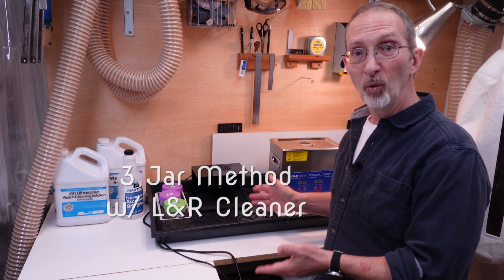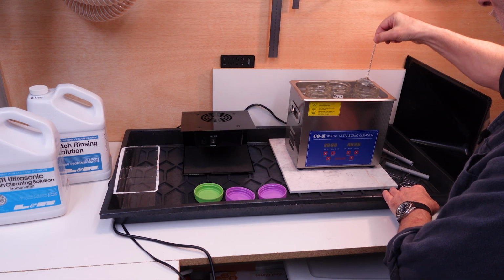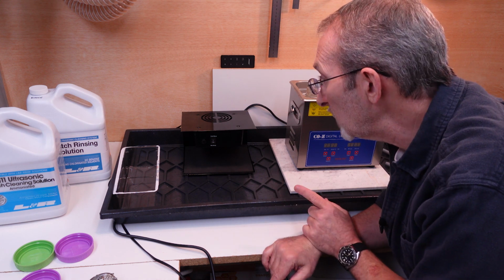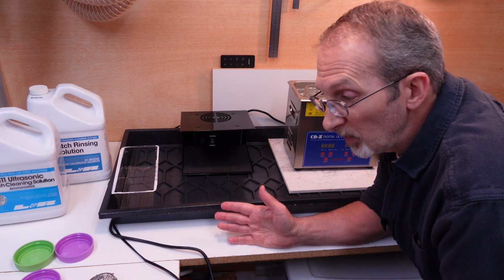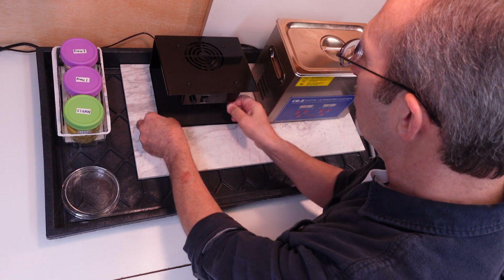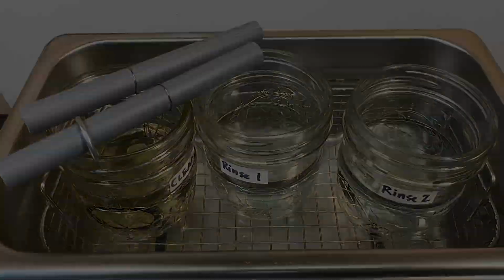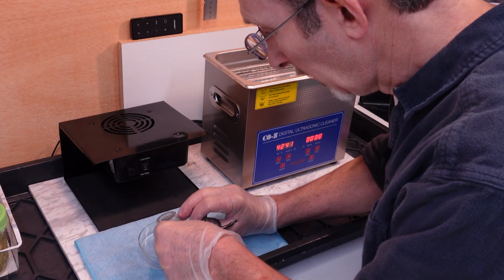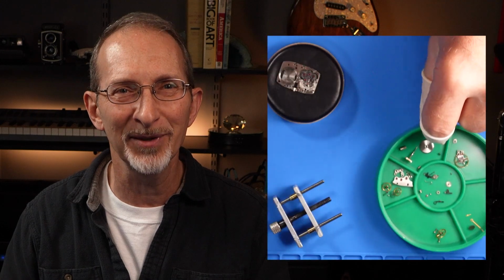Ultrasonic Watch Cleaning Setup – 3 Jar Method with L&R Cleaner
First run of my new ultrasonic watch cleaning setup using L&R Ultrasonic Watch Cleaning Solutions and an improvised watch parts dryer. I’m very pleased with how easy and flexible my hybrid system is. My goal was to achieve the cleaning effectiveness of a watch cleaning machine without the large investment. Let me know what you think!

Ultrasonic Cleaner with Heater and Timer, 0.8 gal (3L)
L&R (111) Ultrasonic Watch Cleaning + L&R (3) Rinsing Solution
Ultrasonic Cleaner Mini Basket (capsule) set of 2
Ultrasonic Cleaner Baskets - Small, set of 6
100mm Glass Petri Dishes with Lids - 5pcs
Nail Dryer/Blower with Hot and Cool Air
144 Clear Cabinet & Furniture Bumpers

Index:
00:00 introduction
01:14 3-jar watch cleaning method explained
08:25 watch cleaning upgrades & specialized tools
02:03 improvised watch parts dryer
03:27 additional shop/cleaning tips
04:21 watch cleaning parts hangers
05:24 prepping the system
08:18 watch parts being cleaned
11:29 results/conclusion